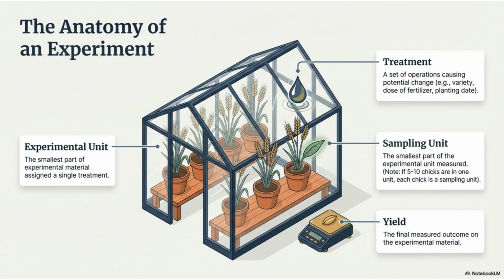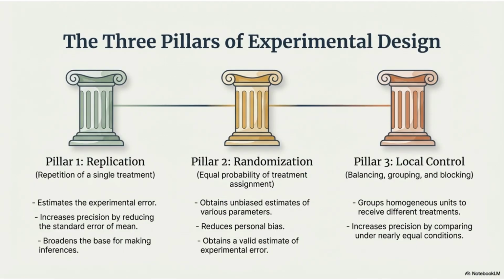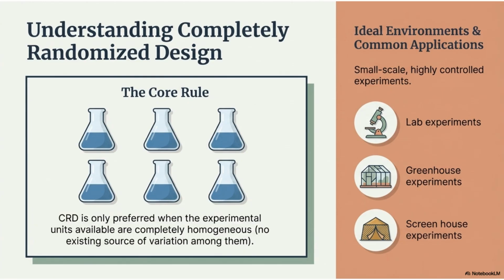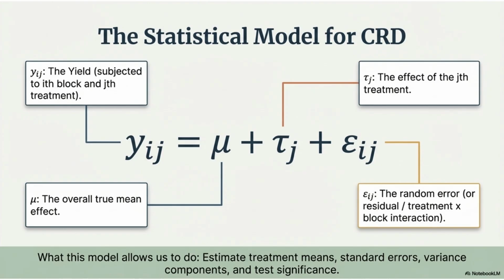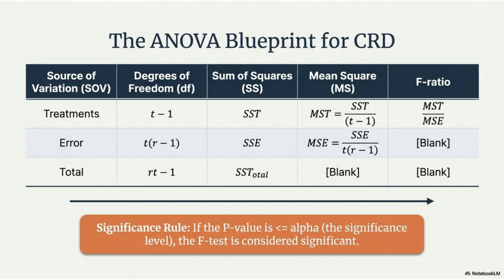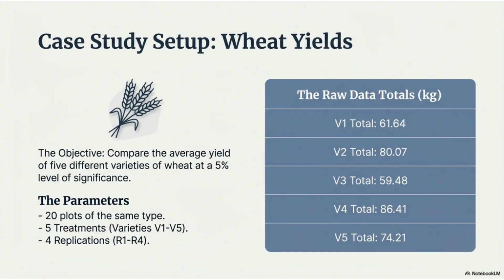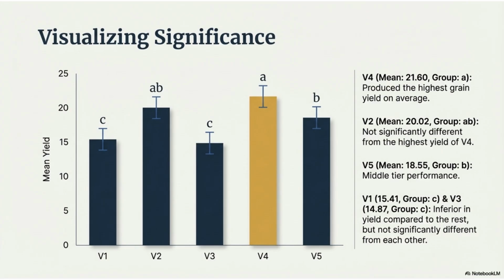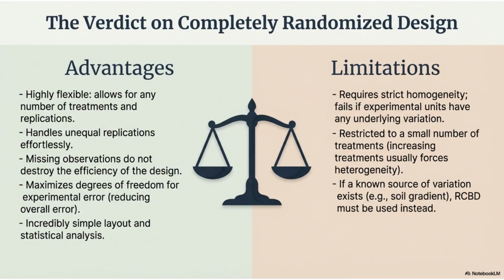Mastering Completely Randomized Design (CRD) | Experimental Design Explained | Affordable Tutor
Design (CRD), the foundational experimental design for perfectly homogeneous conditions!
In this video, we cover everything you need to know about setting up and analyzing a CRD experiment. Whether you are conducting small-scale lab tests or greenhouse experiments
, this guide breaks down the complex statistics into easy-to-follow steps.

What you will learn in this video:
The Anatomy & Framework: Understanding treatments, experimental units, sampling units, and experimental error
The 3 Pillars of Design: Why Replication, Randomization, and Local Control are crucial
Step-by-Step Layout: How to properly number, generate, and assign treatments to your experimental units
The Math Behind the Design: A breakdown of the CRD Statistical Model, Hypotheses, and Sum of Squares mechanics
The ANOVA Blueprint: How to calculate Degrees of Freedom, Mean Squares, and the F-ratio
Real-World Case Study: Analyzing and visualizing significance in a 5-treatment wheat yield experiment
Software Execution: How to run a CRD analysis and post-hoc LSD tests using Statistix software
The Verdict: The key advantages (like high flexibility with unequal replications) and limitations (like the strict requirement for homogeneity) of using CRD